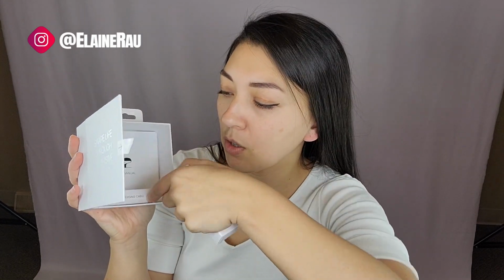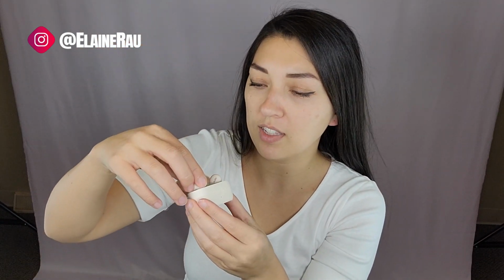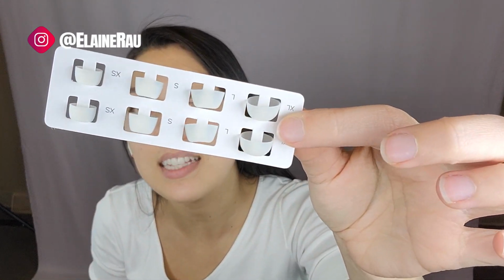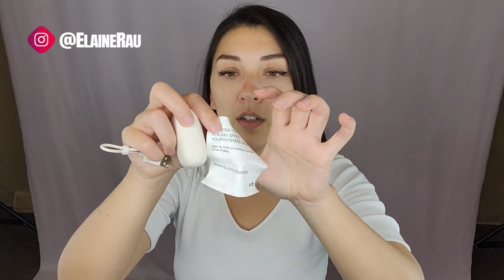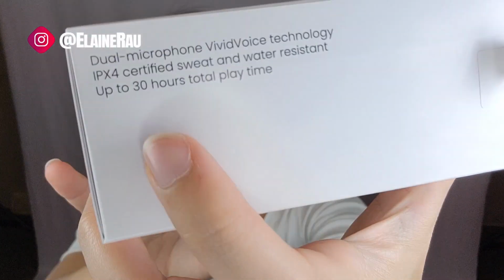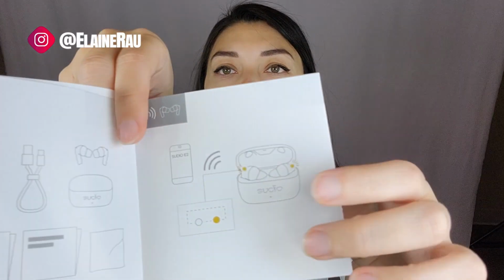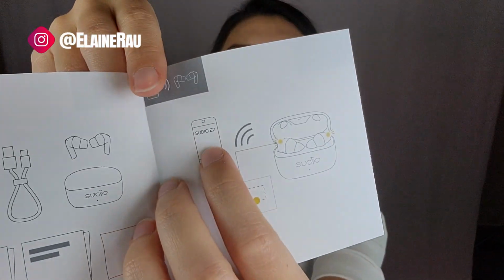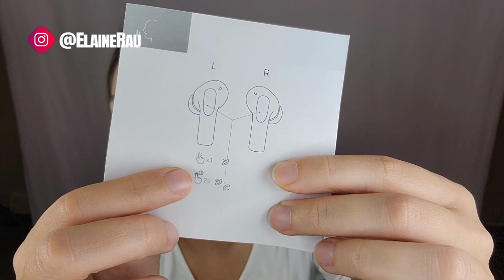Sudio Earphones | Product Reviews By Elaine Rau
Jam out to some tunes or take a call with these earphones!